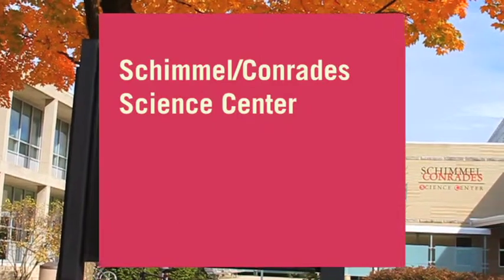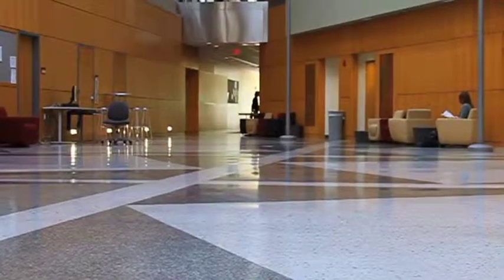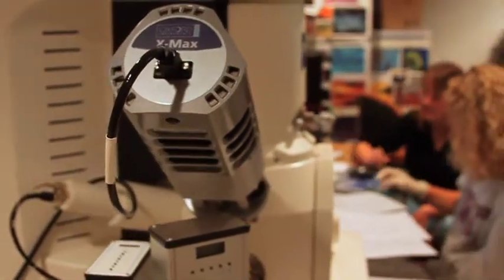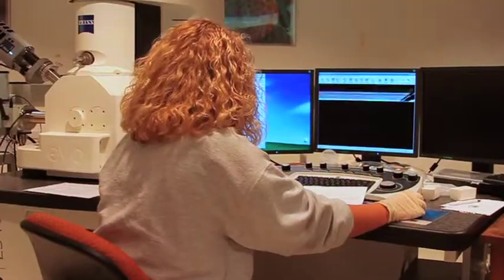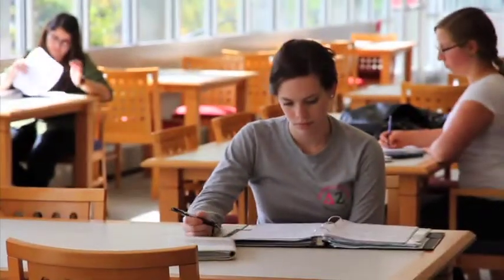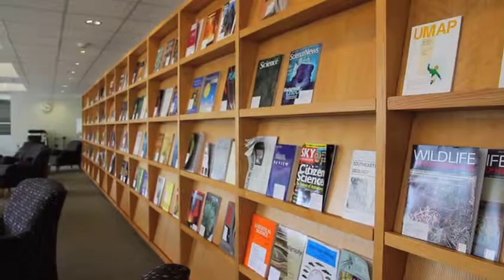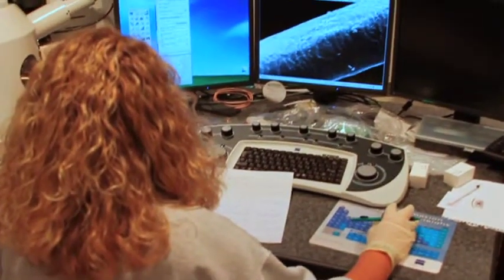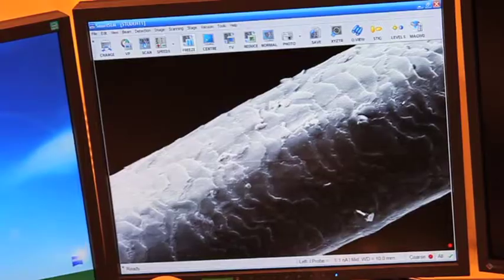Video Tour: Schimmel/Conrades Science Center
The 150,000-square-foot Schimmel/Conrades Science Center, dedicated in 2004, is the site of the University's departments of Botany-Microbiology, Chemistry, Geology-Geography, Mathematics and Computer Science, Physics and Astronomy, and Zoology. The building houses a scanning transmission electron microscope and includes the Hobson Science Library, a natural science museum, and the Moore Greenhouse.